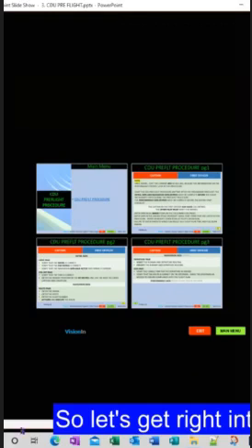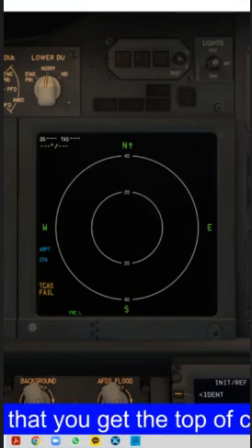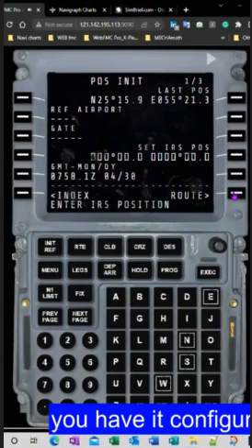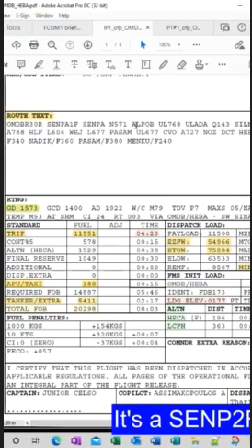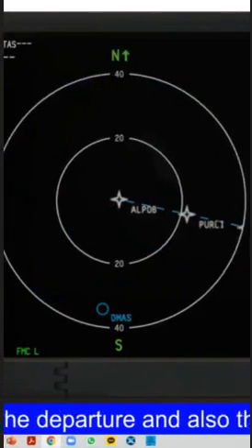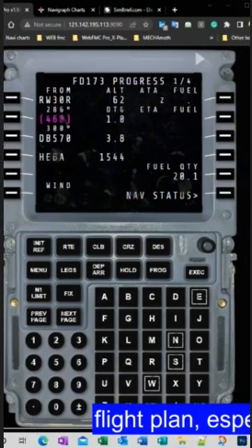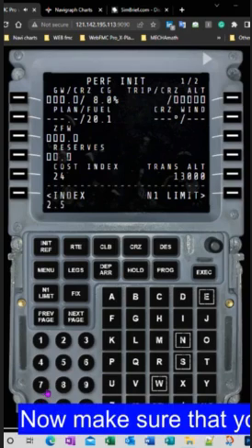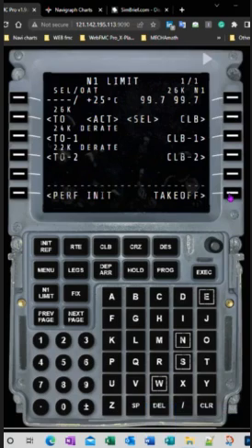B737 - 4a CDU PREFLIGHT PROCEDURE part 1